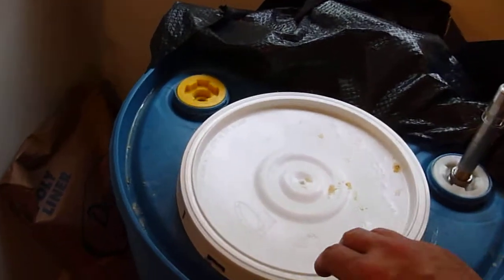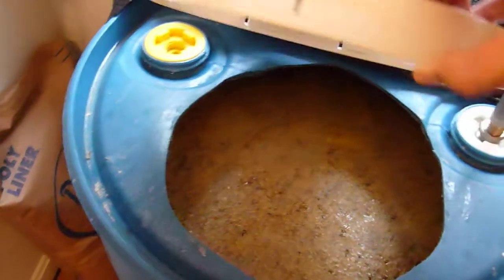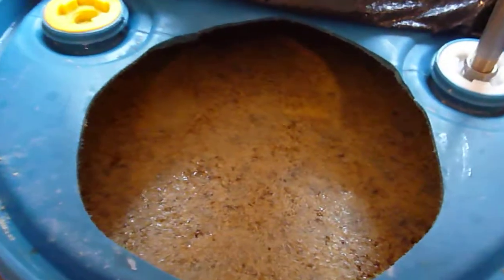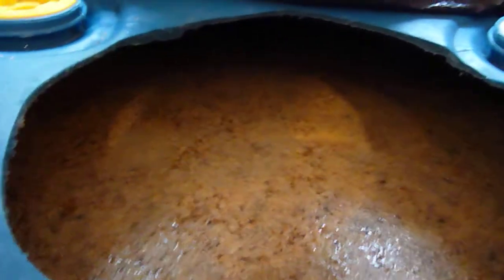Corn Mash week 2